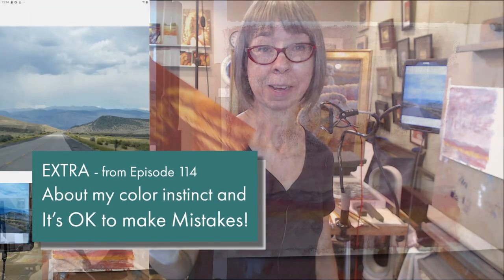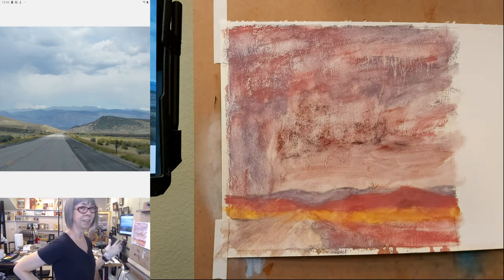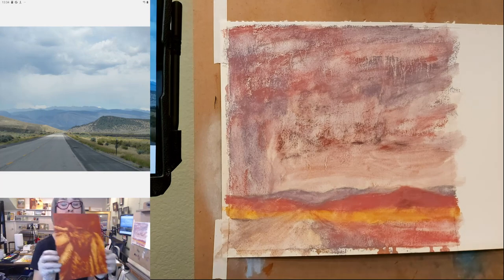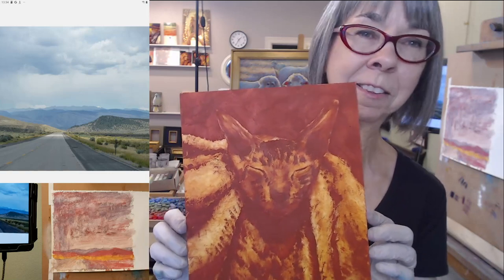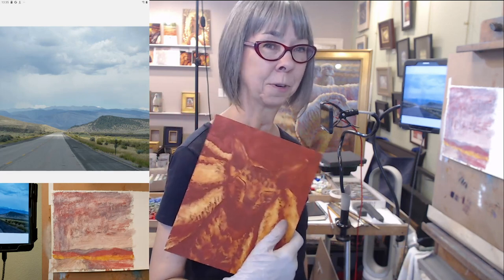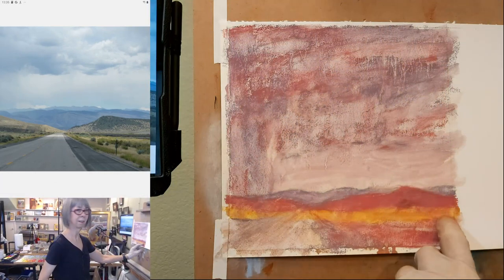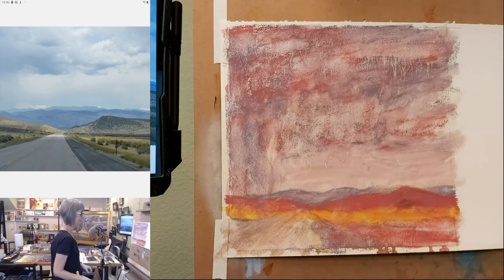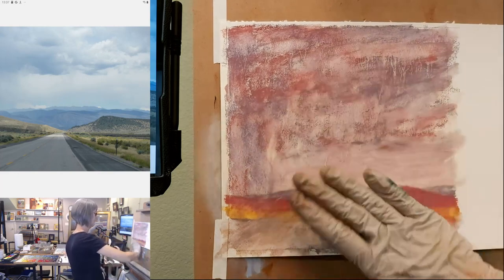Rita Kirkman's VOS Extra - My Color Instinct and It's OK to Make Mistakes!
Here's just a short clip from the last Paint-Along, when I answer a question about why I chose certain colors for an underpainting.
...Hear how I answer!